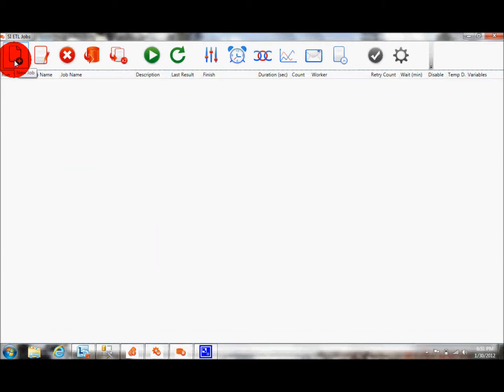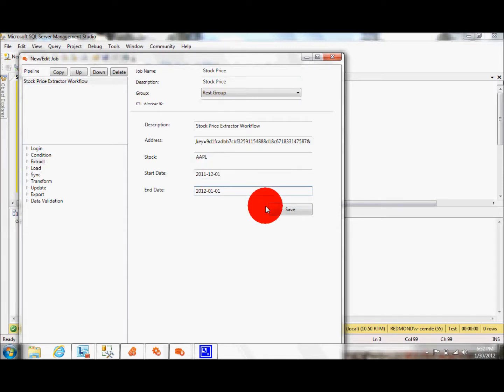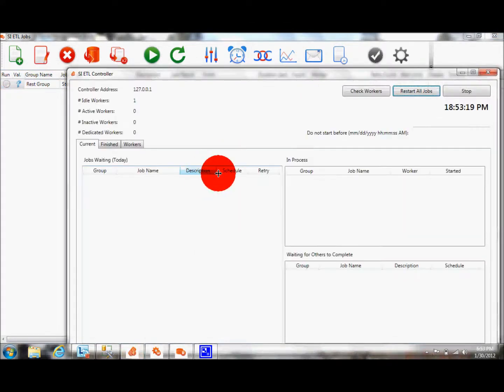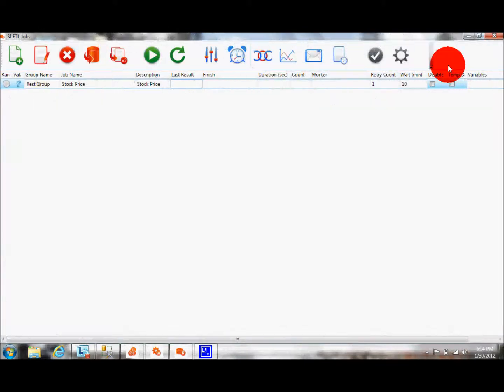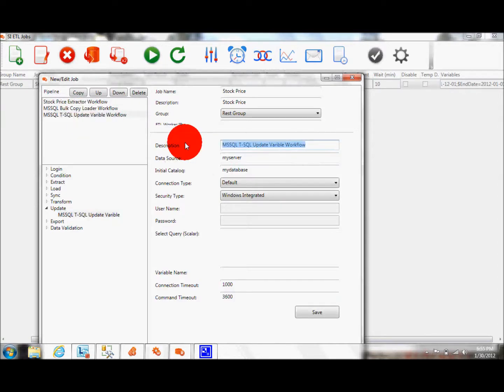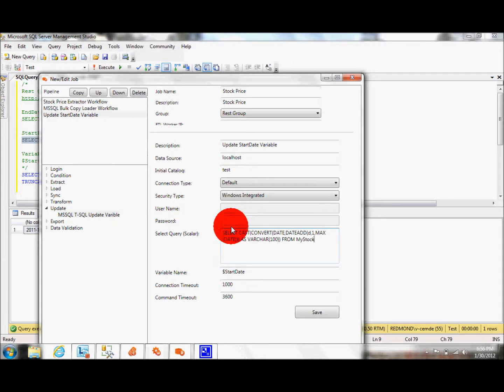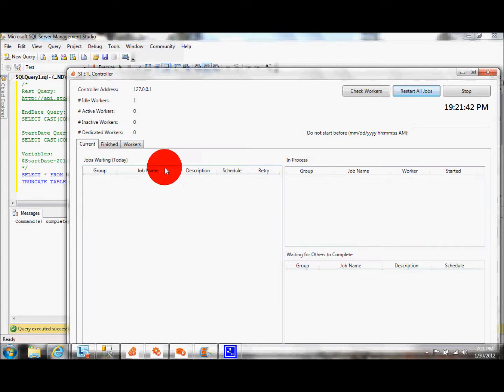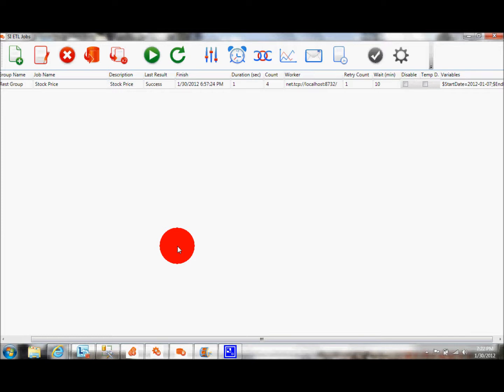Parallel Processing ETL - Incremental Load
In this video, we demonstrate how to handle incremental load requirements using parallel processing etl tool. The demo is based on daily stock prices pulled from a REST API.